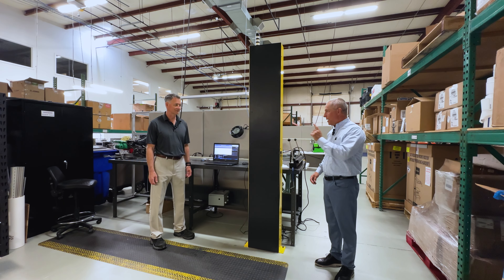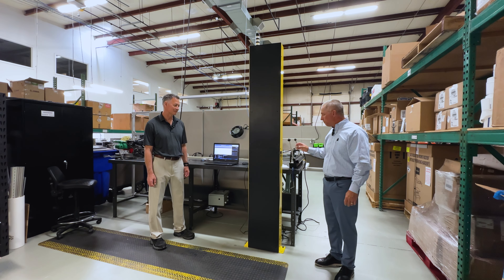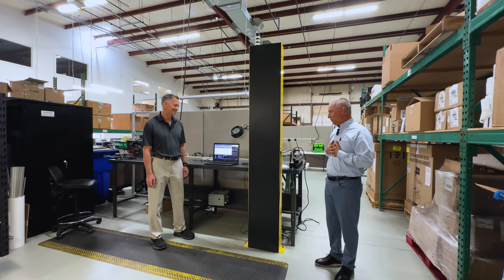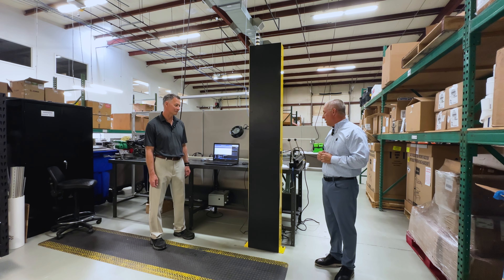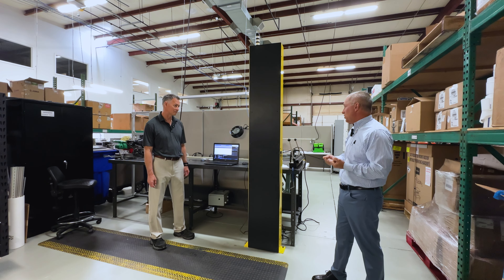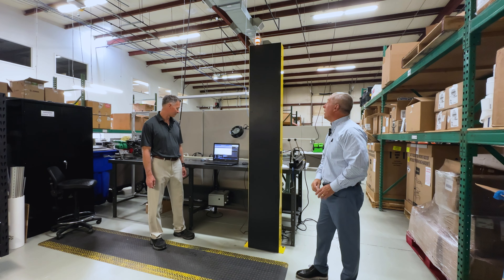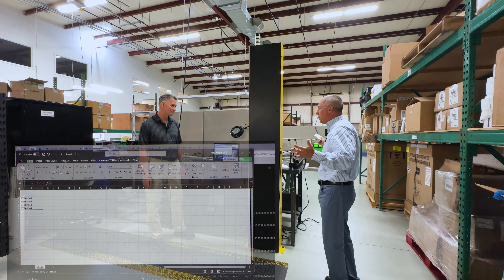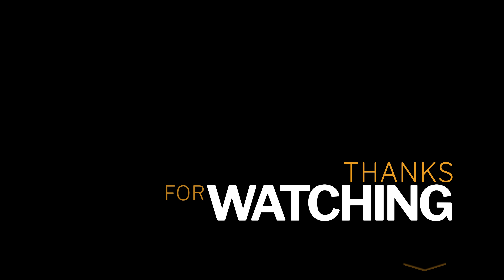RFID Portal for Tracking Custom Windows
We debut our latest RFID Portal model. Sleek, tall, and powerful. See how our engineers were able to build our latest portal using a Zebra FX9600, Zebra AN480 Antennas, a Raspberry Pi for data conversion and a photo eye and stack light to detect and confirm passage through the portal. EMP Tech Group is your one stop shop for all your RFID needs